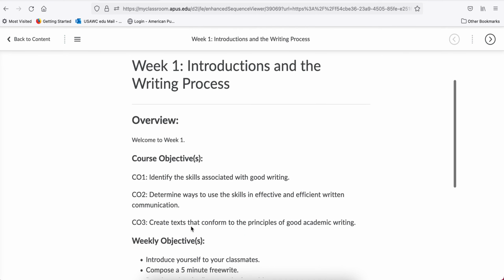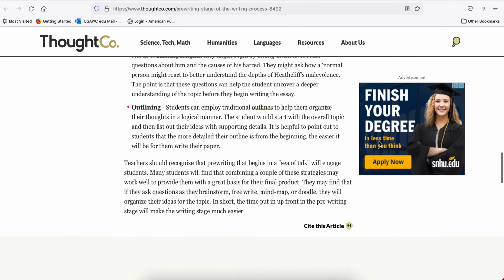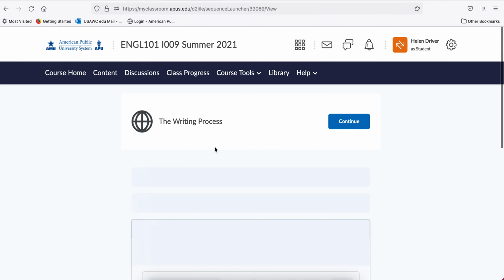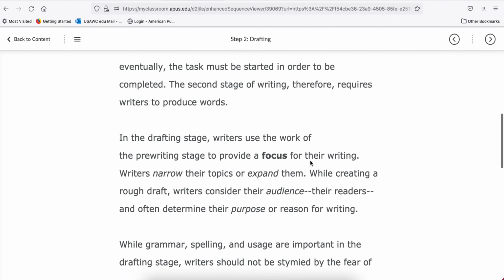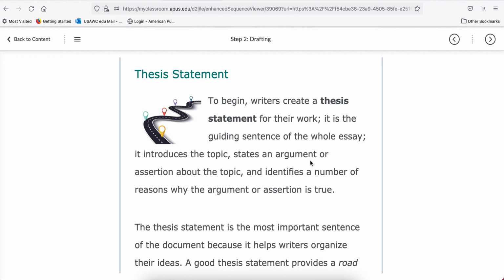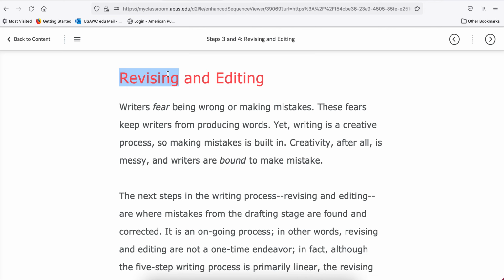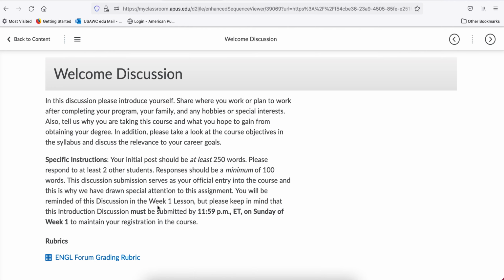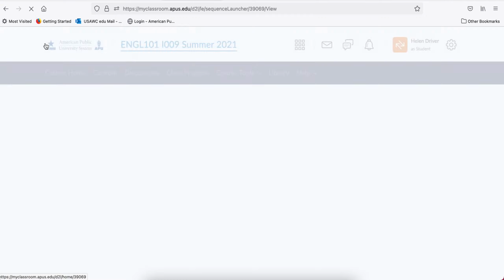ENGL101 Week One